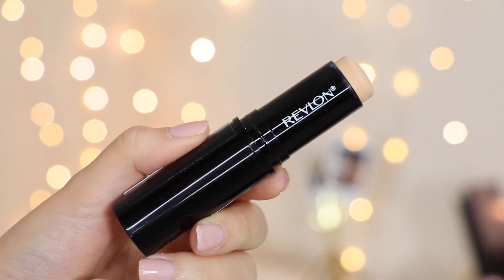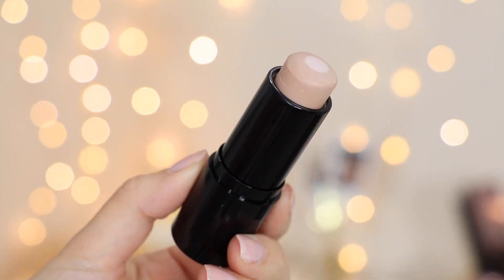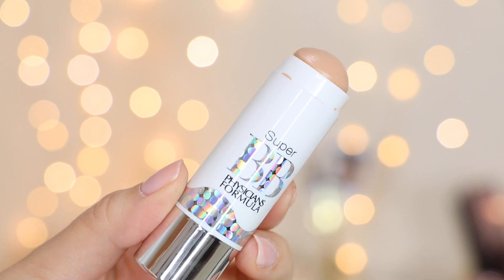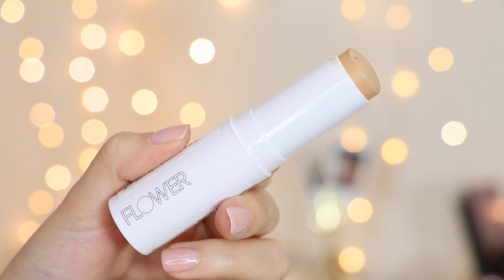DRUGSTORE Foundation Sticks | Hits & Misses - Demo + Mini Reviews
Here is a video where I compare 6 Drugstore foundations to each other! I hope you enjoy!

* I actually have the NYC foundation stick but I haven't tried it yet!

(all of these look pretty decent in the demo because they are freshly applied. My reviews are based on using them throughout the day)

Products I Mentioned:
Revlon Photo Ready Insta Fix Foundation Stick in 120 Vanilla
Maybelline Fit Me Shine Free Foundation Stick in 120 Classic Ivory
Physicians Formula Super BB All in One Balm Stick in Light
NYX Mineral Stick Foundation in Light Medium
Flower Beauty Skincognito Stick Foundation in
e.l.f Moisturizing Foundation Stick in Nude

What I'm Wearing:
Top: Urban Outfitters
Earrings: Forever 21
Nails: Essie "Sheer Fantasy"
Brows: Benefit Goof Proof in 3
Face: e.l.f Moisturizing Foundation Stick in Nude, Too Faced Sweethearts Bronzer, Nars Blush in Isadora, Wet n Wild Highlighting Gold Bar,
Eyes: Too Faced Chocolate Bar Palette, It Cosmetics Super Hero Mascara
Lips: Anastasia Beverly Hills Liquid Lipstick in Alison

—FAQ:
*What camera do you use?